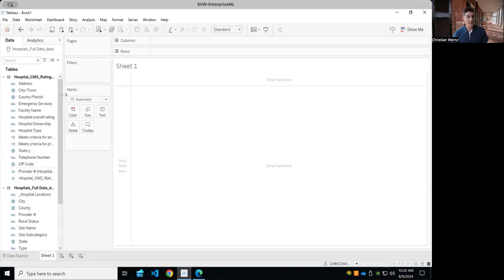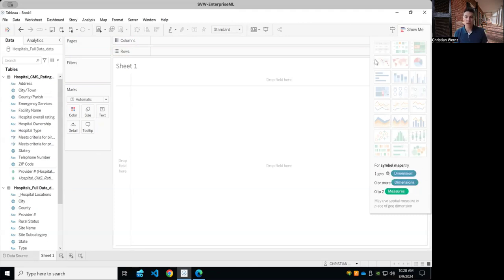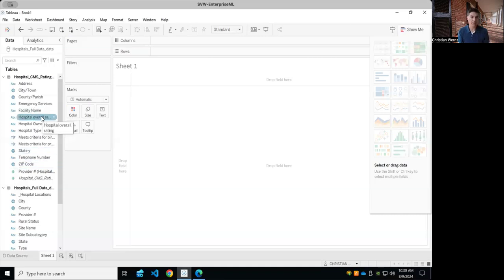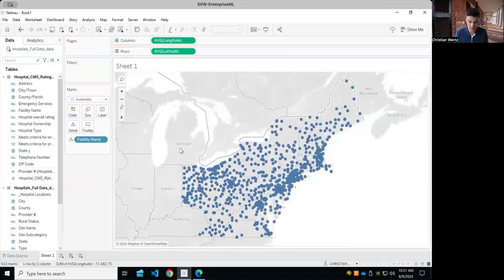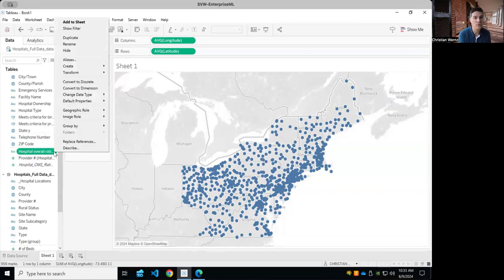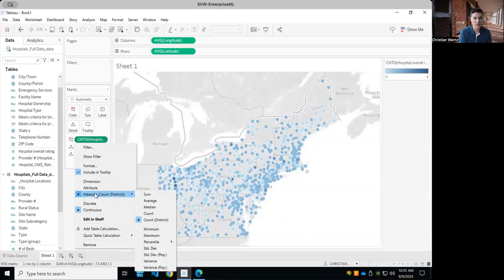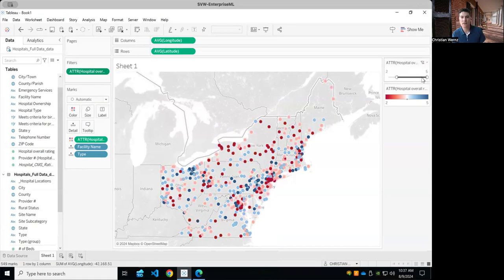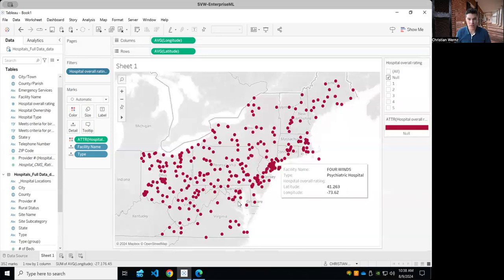Intermediate Tableau - 2. Data Types